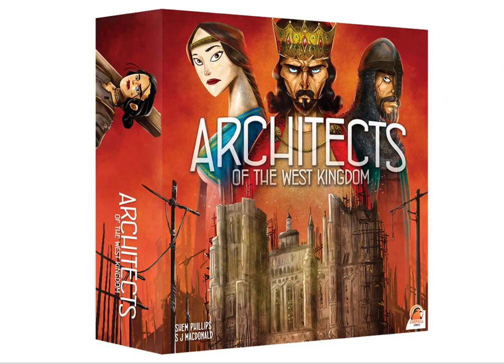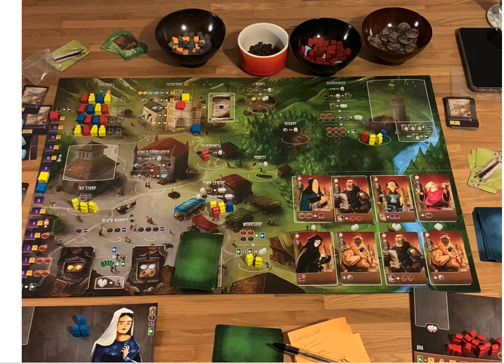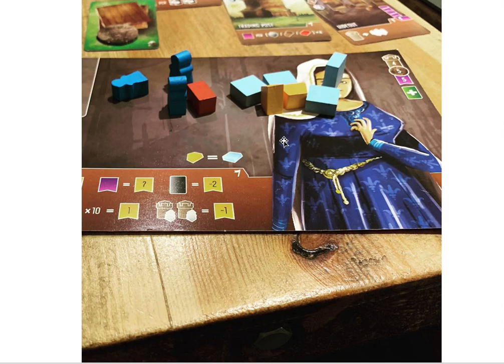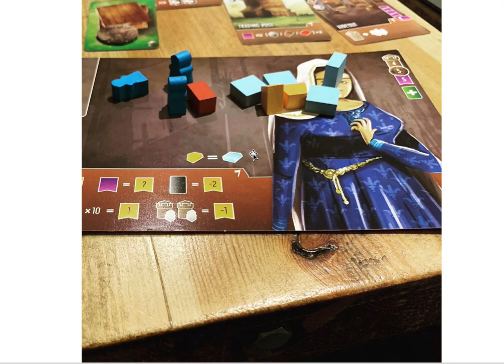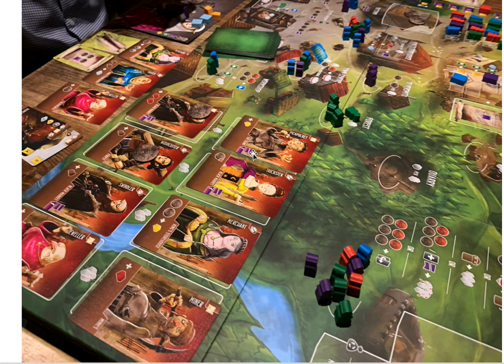Architects of the West Kingdom Board Game Overview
My overview of this delightful game of worker placement and ransom!